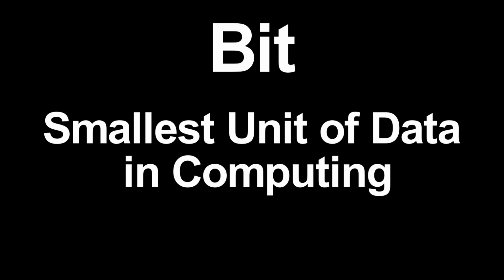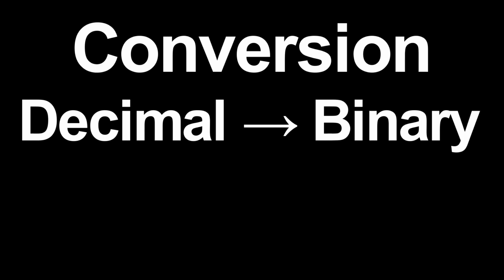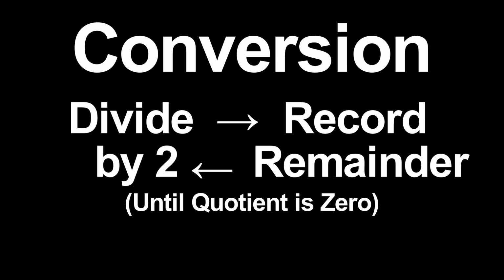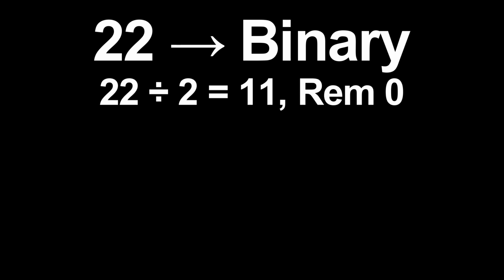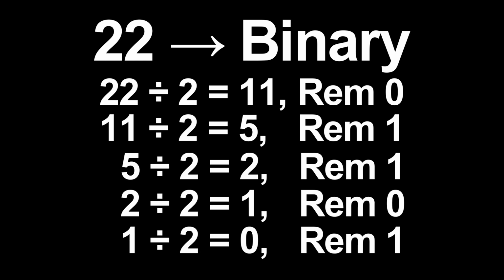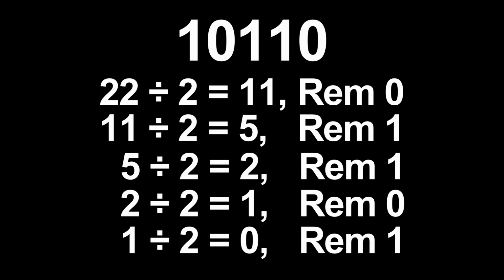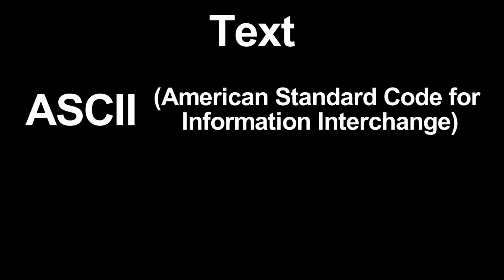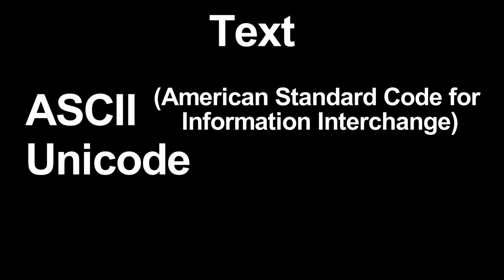(Outdated) Part C: Hardware - Lesson 1: Number systems and Data storage